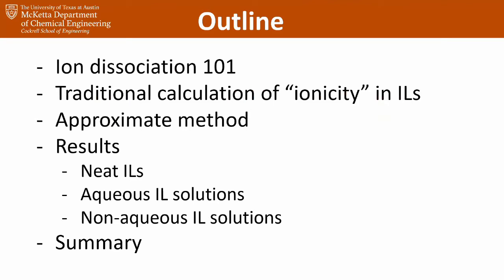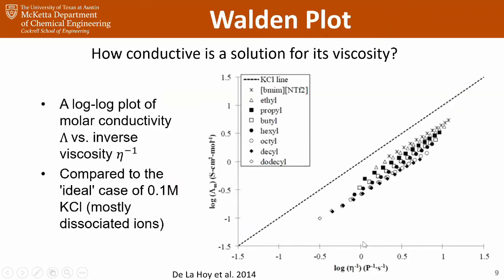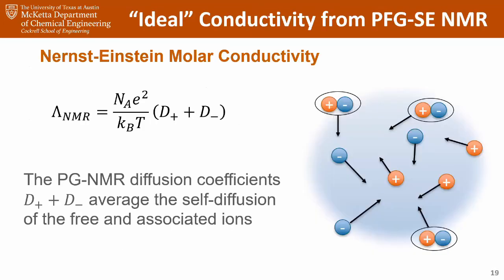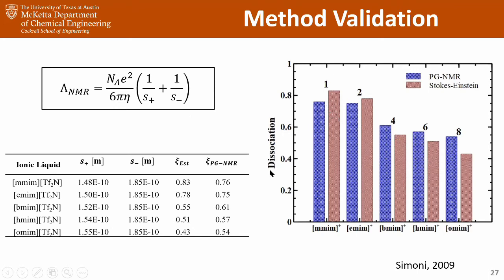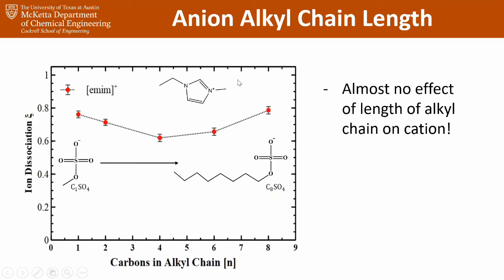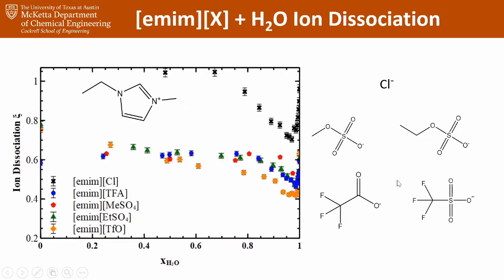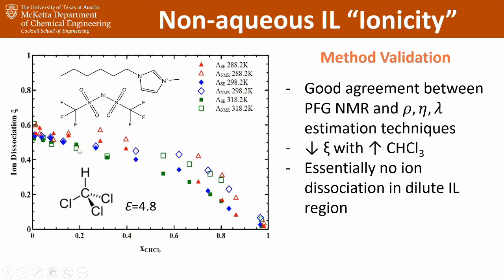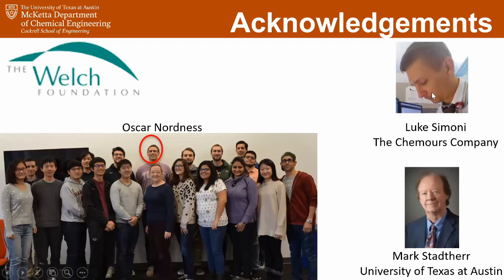IMILWebinar 7: prof.Joan Brennecke - Ion Dissociation in Ionic Liquids and Ionic Liquid Solutions.